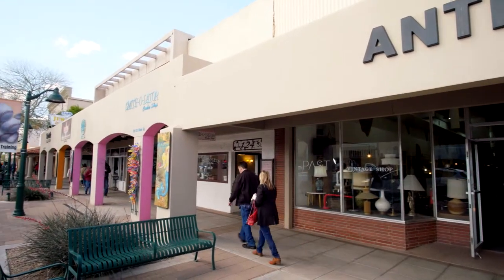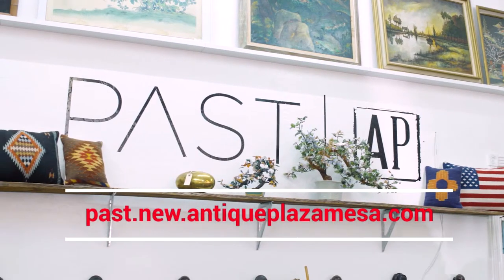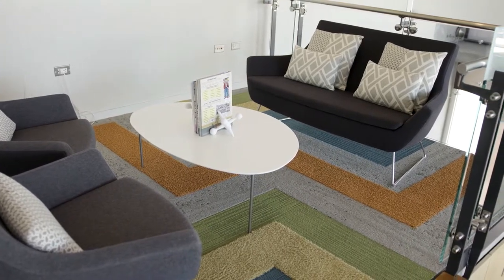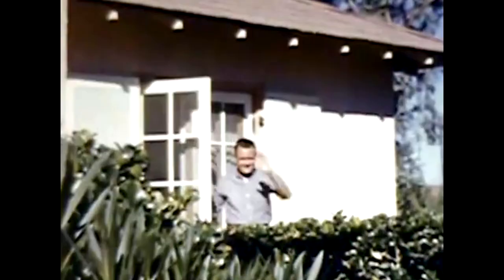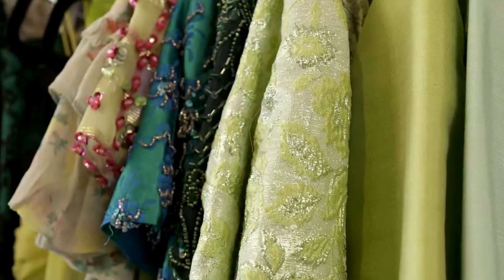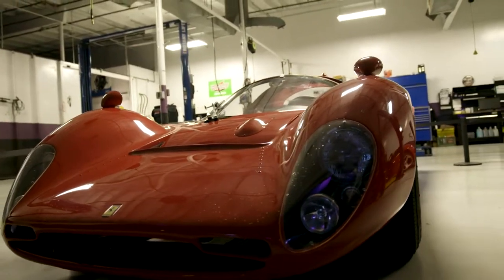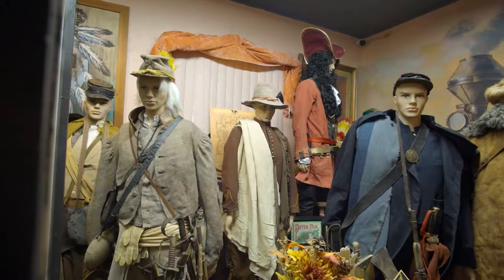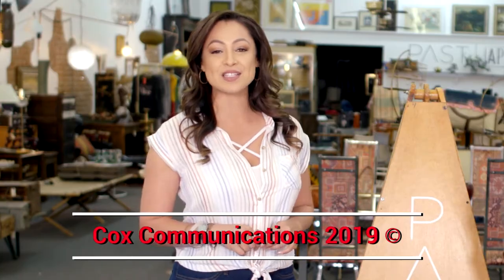A Celebration of All Things "Vintage"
JR and Vanessa prove that classic design is timeless with a celebration of all things ‘vintage’.  From mid-century modern furnishings, to impeccably designed clothing, to welcoming hotels with a warmth not seen in more contemporary architecture.